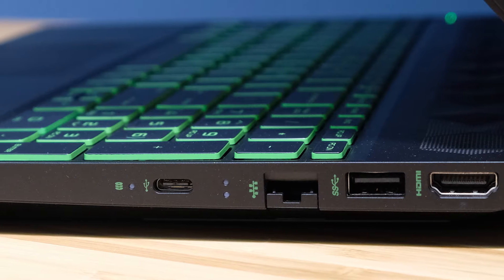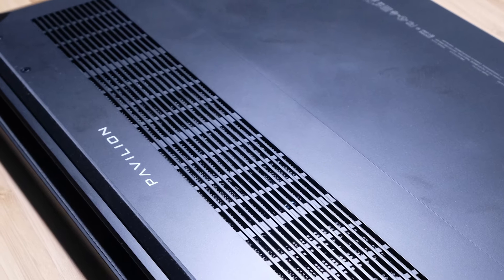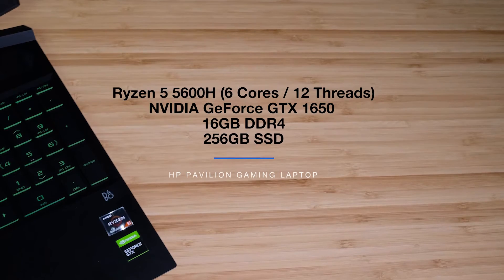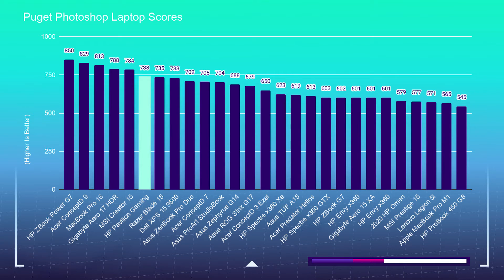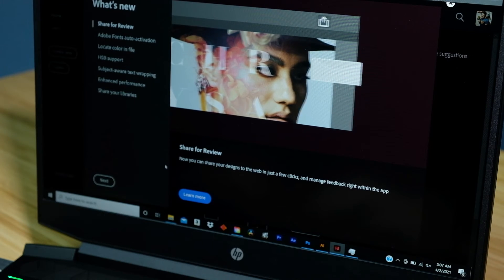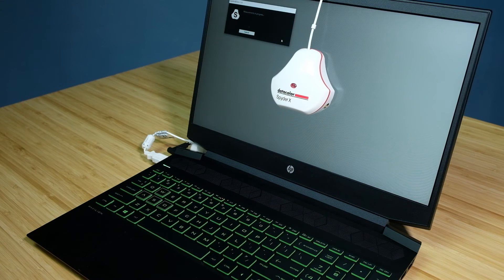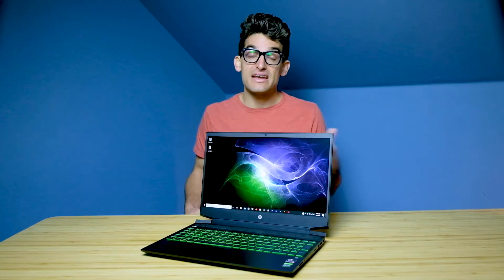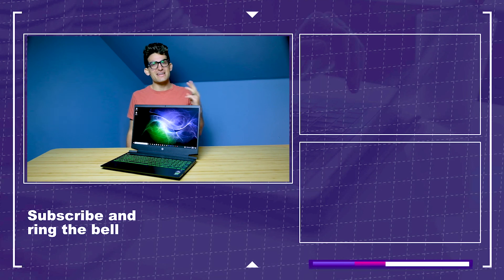Will It Work for Photo Editing and Design? | HP Pavilion Gaming Laptop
Running Graphic Design and Photo Editing Benchmarks on the 2021 HP Pavilion Gaming Laptop to see how well this laptop will handle Photoshop, Affinity Photo, Figma, Sketch, or the Adobe Design Suite.

💻 HP Pavilion Gaming Laptop - Commission Earned )

Recommended Color Accurate Monitors:
🖥️ Acer ConceptD CM2 - Commission Earned )
🖥️ Asus ProArt 24 - Commission Earned )

In this video, I am going to walk you through some key benchmark tests to see if the HP Pavilion Gaming Laptop is the right choice for your needs.

The HP Pavilion Gaming has excellent ventilation on the Keyboard deck, behind the keyboard deck, and bottom cover. It keeps the laptop cool and the fans also run fairly quiet. The laptop did not get over 73 degrees celsius while in photoshop and stabilized easily at 67 degrees celsius.

Timestamps:
0:00 - HP Pavilion Gaming Laptop for Photo Editing and Graphic Design
0:11 - Suitable Ports Selection for Designers and Photographers
0:38 - Ventilation and Thermal Temperatures
0:56 - Fan Noise Results
1:18 - Performance and Specs
1:37 - Photoshop Benchmark Tests
2:12 - Multitasking Capabilities
2:44 - Color Gamut Range and Color Accuracy

At Idle: when the computer first kicks on you’ll get a little fan noise and then it settles down to have no fan noise.
Web Browsing @ 30 - 35 dB

On the high end I saw 48 - 51 dB of fan noise for some of the more intensive tasks in photoshop but over the laptop remains in the 40 dB range.

Alright now that we have the heat, fan noise, and ports under our belt let’s check out the benchmarks.

The HP Pavilion I’m reviewing comes with:
CPU: Ryzen 5 5600H (6 Cores 12 Threads)
GPU: NVIDIA GeForce GTX 1650 4GB VRAM
RAM: 16GB DDR4
Storage: 256GB NVMe SSD

In the Photoshop benchmarks the HP Pavilion Gaming Laptop is sitting near the top end of my chart scoring a 738 in the Puget Systems Photoshop Benchmark. A beast of a laptop for Photoshop.

Concerning multi-tasking, this laptop is able to run Photoshop, InDesign, and Illustrator simultaneously. I am using roughly 3% of the CPU, 49% of RAM and only 10% of the graphics card.

Now as I start to conduct some work inside of InDesign and photoshop you can see that it will rise up to around 14%, but as soon as I step out of the program it settles back down. So regarding multitasking. This laptop will have no problems, especially with the 16GB of RAM that is in the model I am using.

According to my tests the HP Pavilion with its 15.6 in FHD display can reach 288 nits at full screen brightness and has a color gamut range of 64% sRGB - 48% Adobe RGB - 48% DCI-P3 at an average Delta-E rating of 3.14. Now, as you can see the color gamut range is really low, but the neat thing about this laptop is that it’s fairly accurate within its low range. Having an average Delta E Rating of less than 2 is excellent, so that this laptop comes in just above a 3 is solid. Now we just need HP to work on that gamut range a bit.